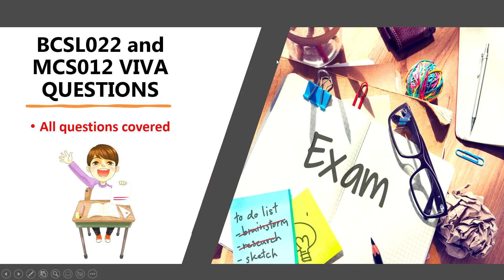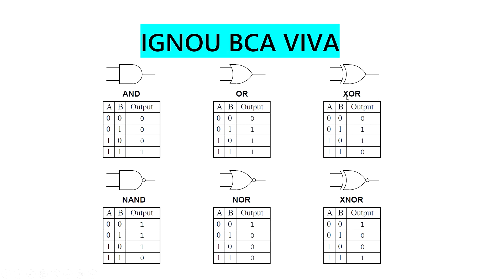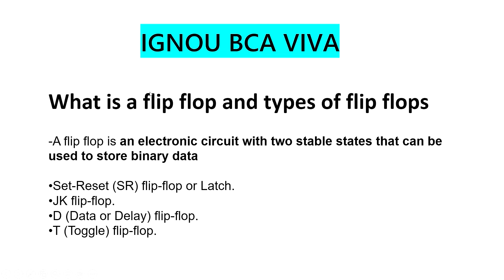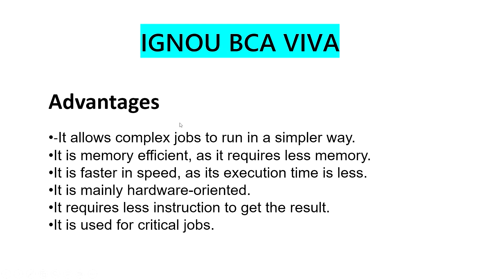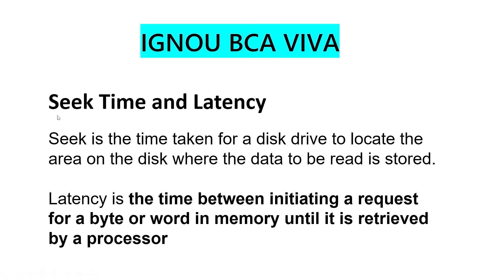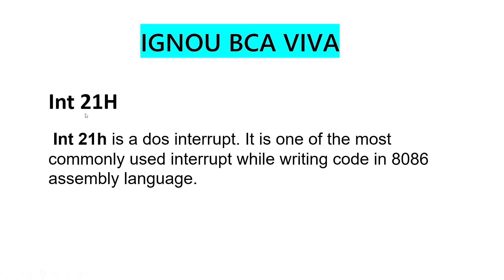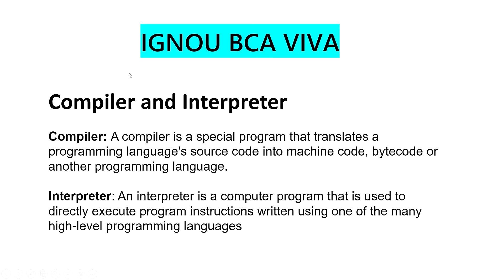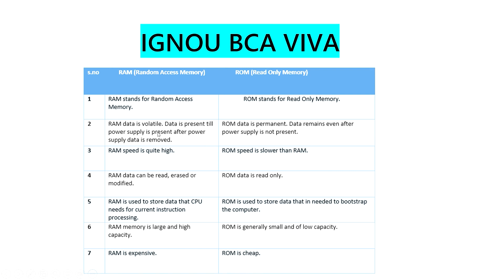BCSL022 viva questions | practical questions Assembly Language programming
This video has almost all of the questions covered and can fetch you the best marks in practical exam BCSL021. Everything is explained in a proper and easy way for better understanding and concept building.

pdf credit: BCAstudiesat

Good luck for your practical exams, I wish you all the best.